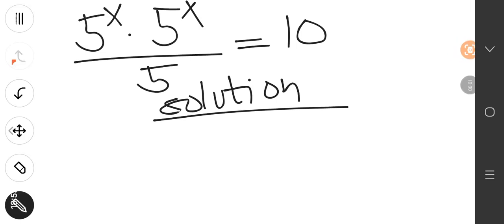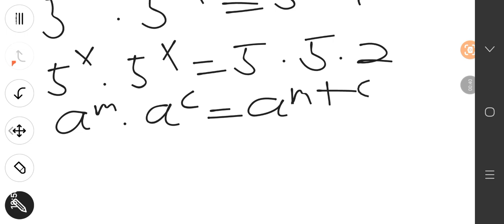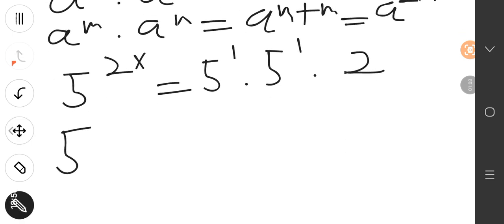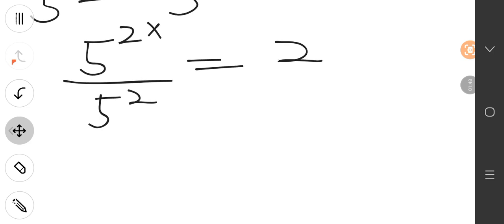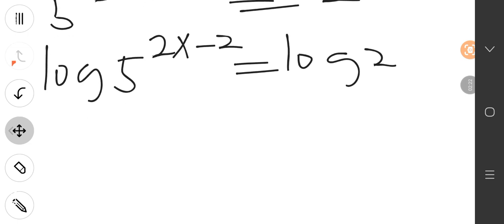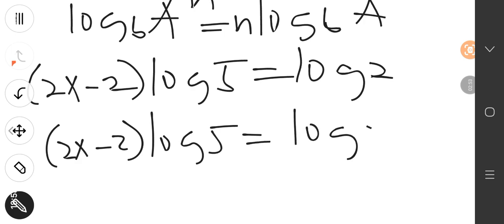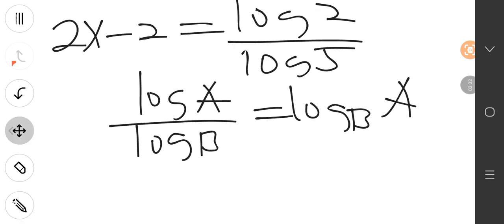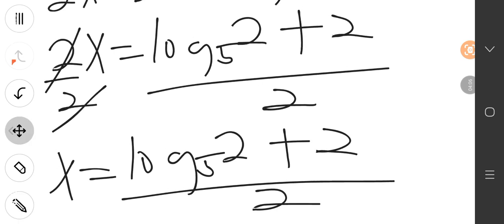USA CAN YOU SOLVE THIS EXPONENTIAL EQUATION : (5^X + 5^X)/5 =10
In this video we solve exponential equations step by step and show you how to use logarithms to find the exact and decimal answers.

What you’ll learn:
How to isolate the exponential term like a^x
Log rules to rewrite answers: log_a(mn), log_a(m/n), n log_a(m)
How to convert between log bases using change of base formula
How to check your answer by plugging it back in

We cover examples with bases 2, 3, and 4, and show multiple ways to write the same answer.

Perfect for Algebra 2, Pre-Calculus, and anyone prepping for SAT, ACT, or college math.

Have a question? Drop it in the comments and I’ll solve it